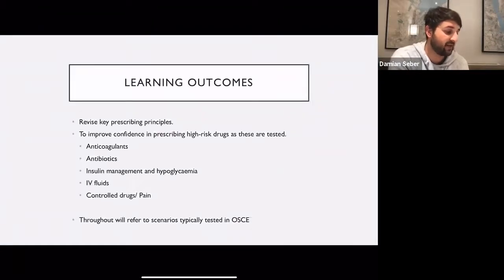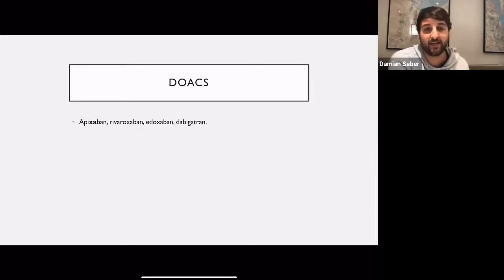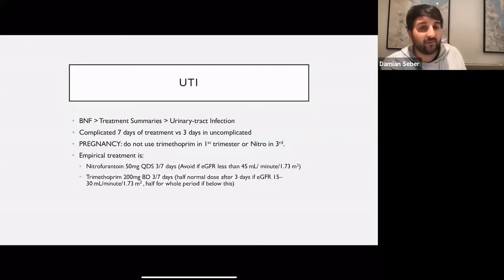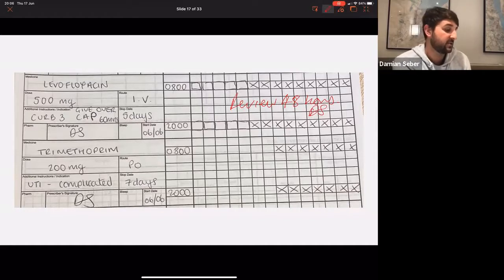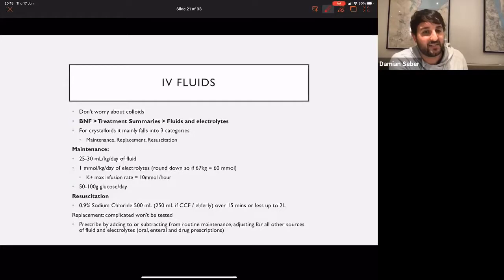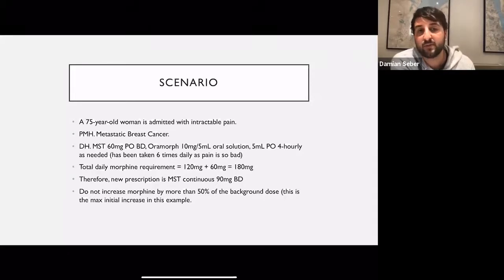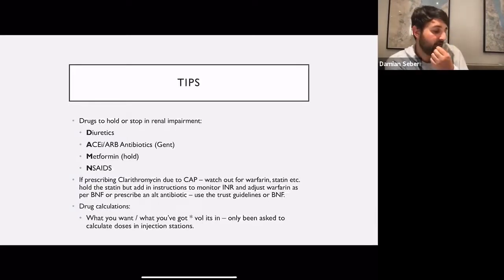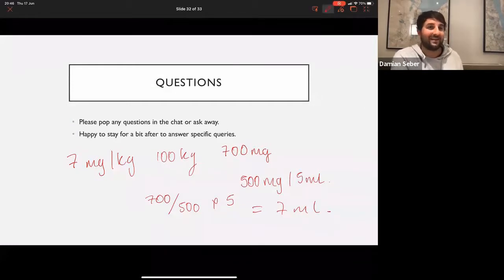Pharmacy - Prescribing for Finals OSCEs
Damian covers what you need to know for OSCE prescribing. A must watch for all clinical years!